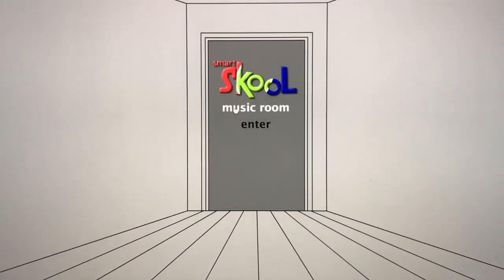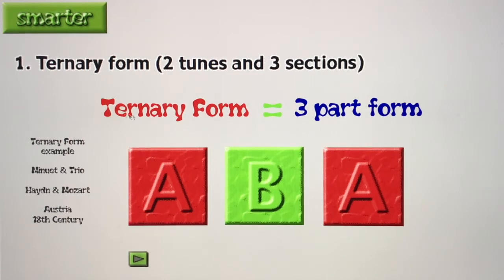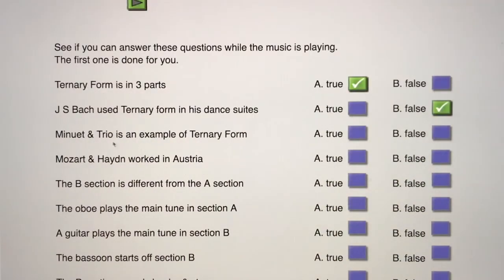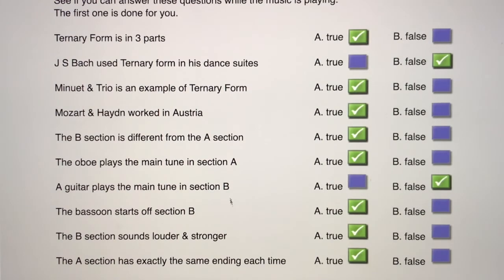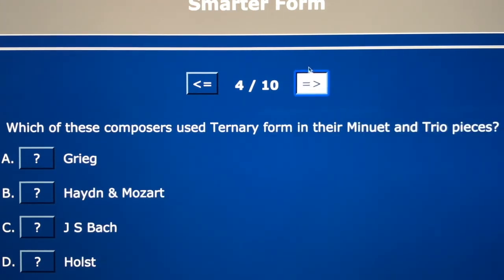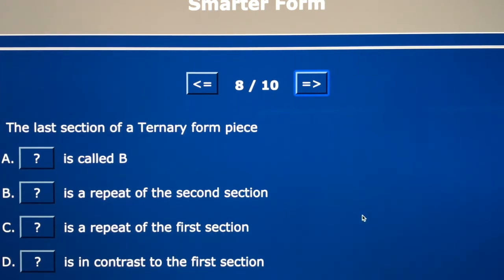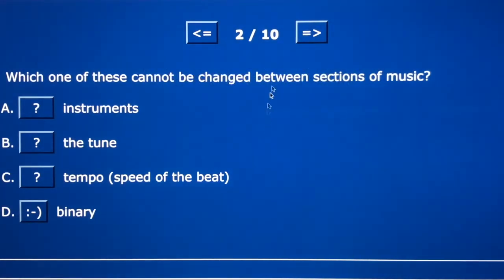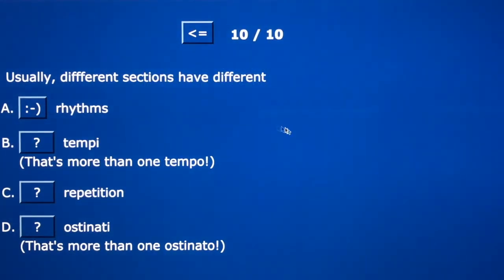Musical Form Quizeo - Smarter Level - Ternary Form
Find out how musical ideas are put together to make longer and more interesting pieces of music. Take a quiz at the end.